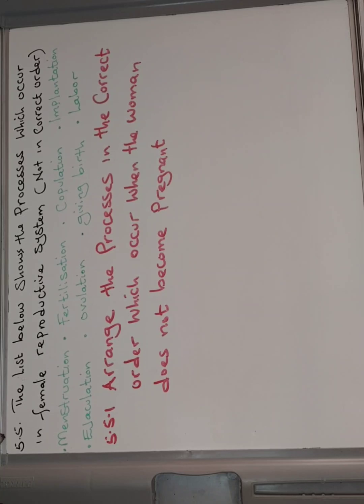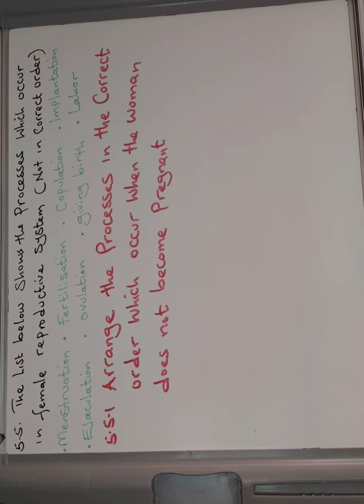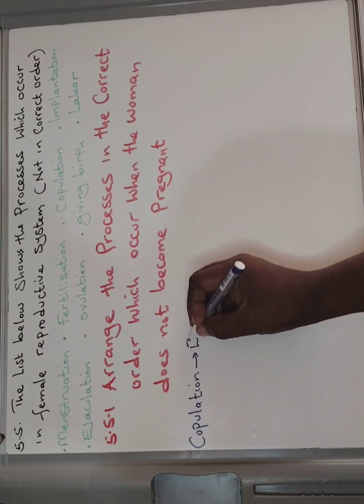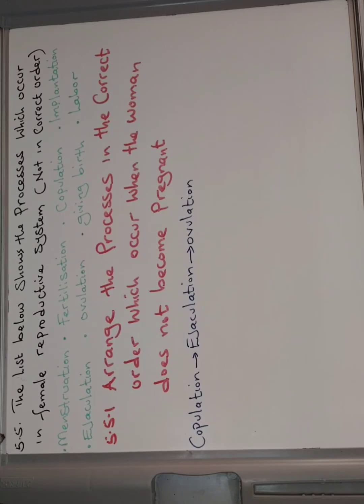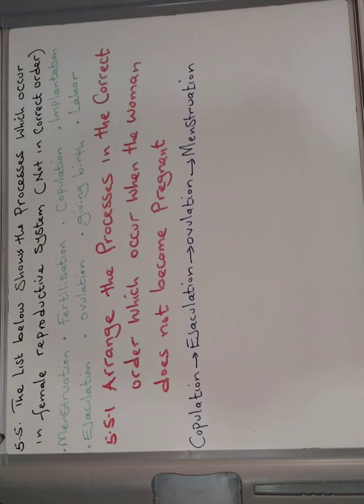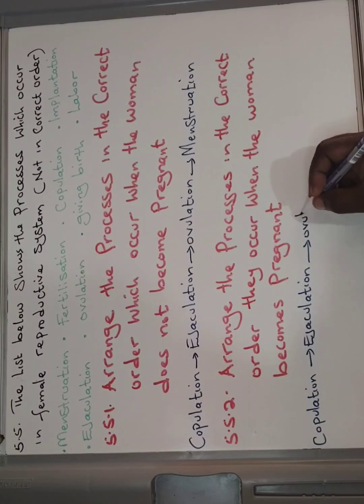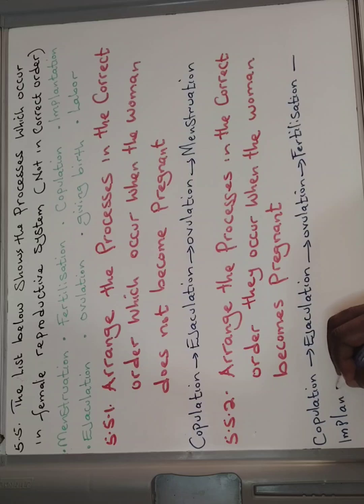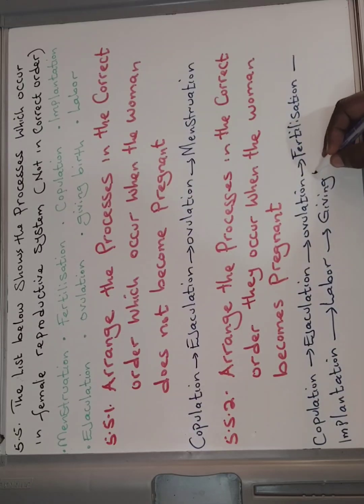FEMALE REPRODUCTIVE CYCLE (Natural sciences): Grade 9(Lesson 4)